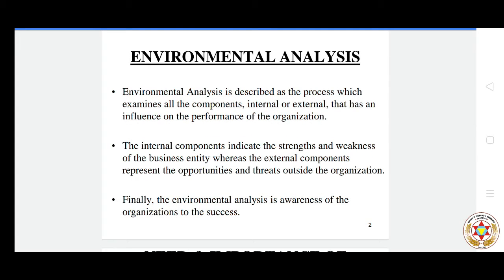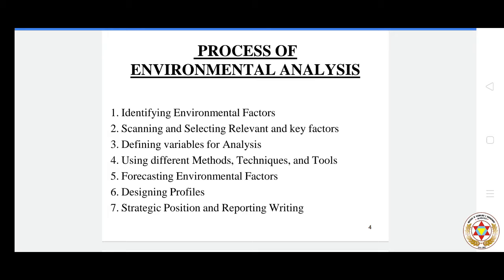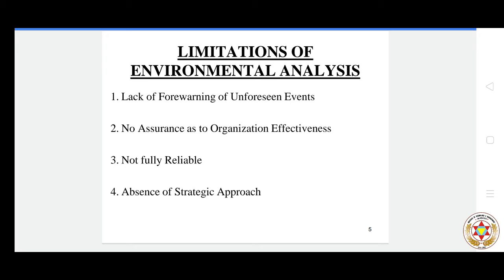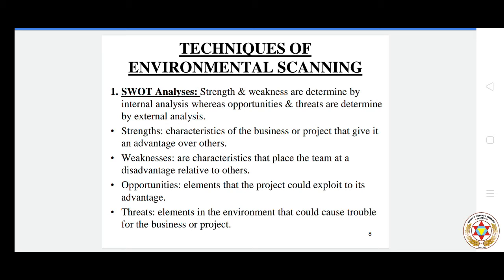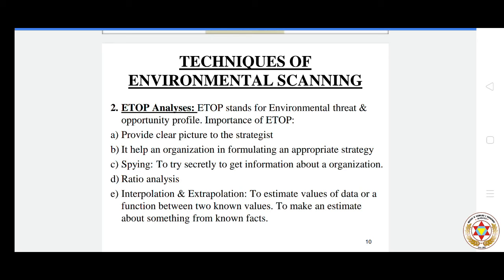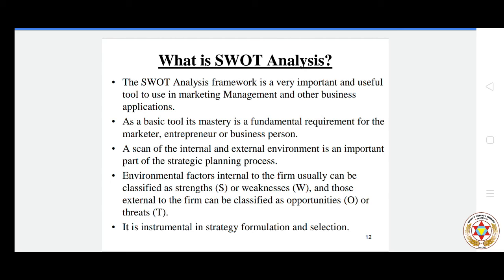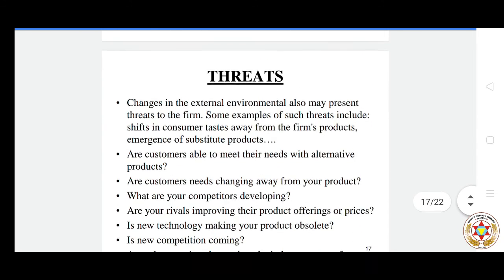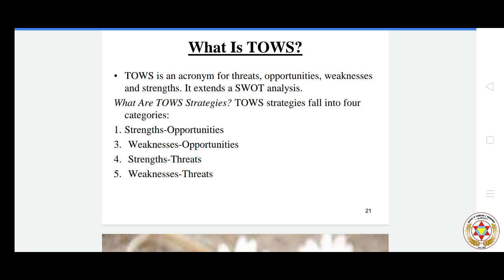PPM - (Unit 2 Module 3) - B.com(H)/M.com - 1st sem